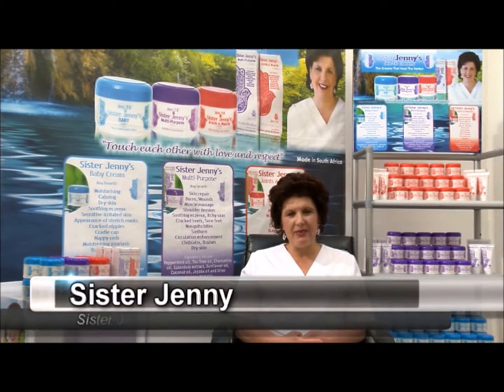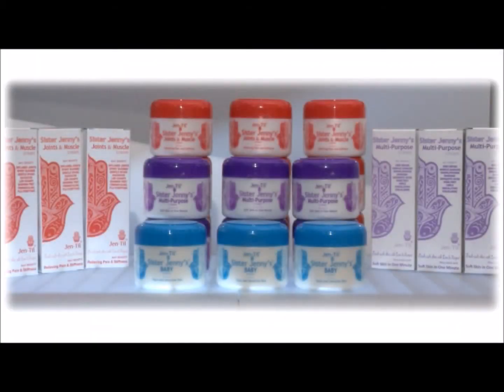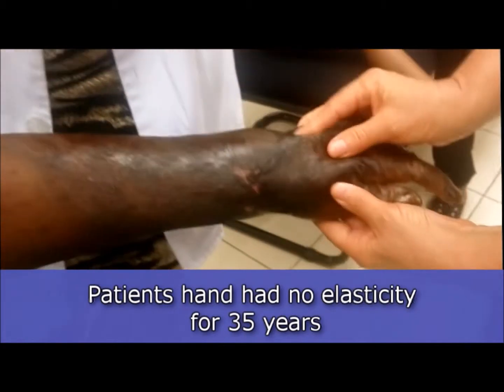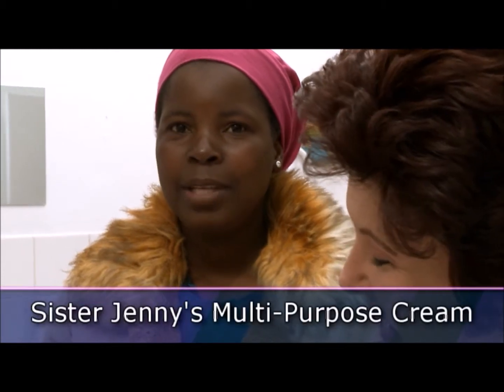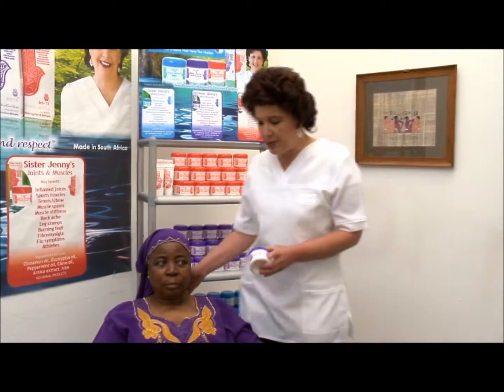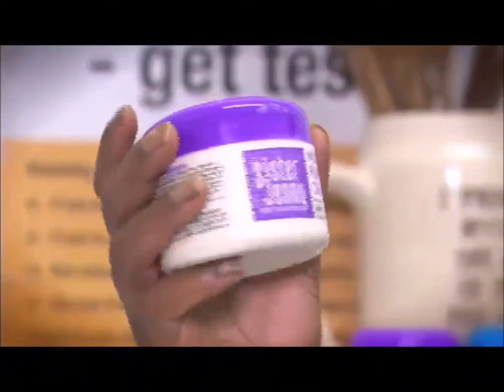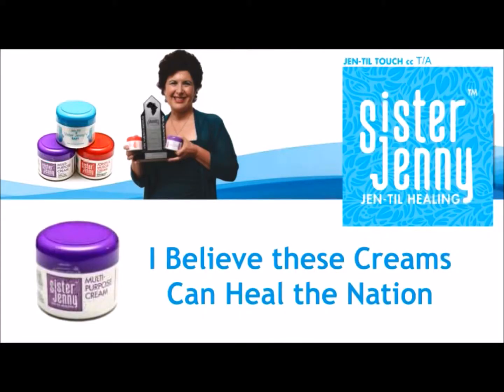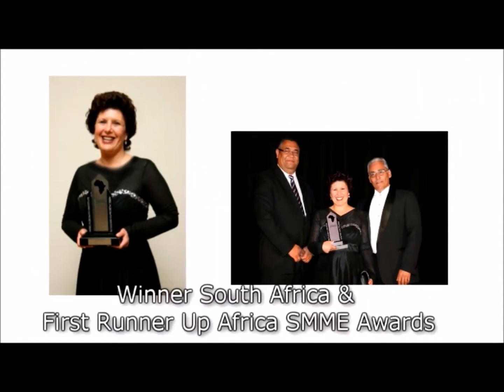The Story of Sister Jenny Multi -Purpose Cream for skin, wounds and burns a unique Innovation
Sister Jenny always had a passion to relieve pain. From her experience of working in a hospital as a professional nurse, she became aware of the fact that The skin of a person with diabetes, especially on the feet, is more prone to wounds that won’t heal and infections and it is very important to keep the skin on their feet soft and pliable at all times to prevent the skin from tearing or cracking because she treated many diabetics who ended up having a leg amputations from a simple problem like a crack in the heels or feet. Wound healing in diabetics is compromised because of the very poor circulation and the excess sugar in the blood stream. Complications associated with diabetes have always been one of her prime goals in terms of healing. This is where she recognized the need for a product that would heal both dry skin, all types of foot problems as well as wounds and could also be used to massage the patients in order to help them emotionally, because according to Sister Jenny, it takes more than a pill to heal a person. She researched the healing properties of essential oils as well as various skin conditions to help her create a cream that would heal pain and skin problems. With people with diabetes in mind she did intense research for two and a half years until she discovered a unique way to improve the speed of healing in the product as well as stimulating the body’s natural ability to heal itself.  She created the technology to implement her discovery and her products are renowned internationally for their very unique results. this is part of her story .